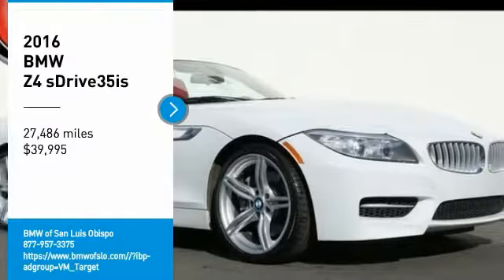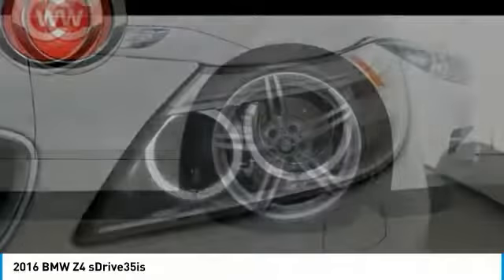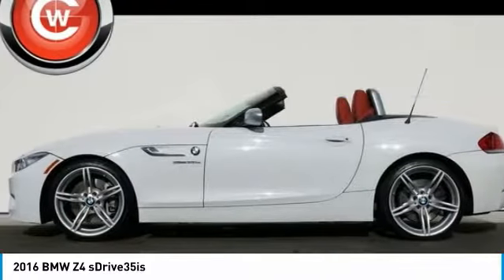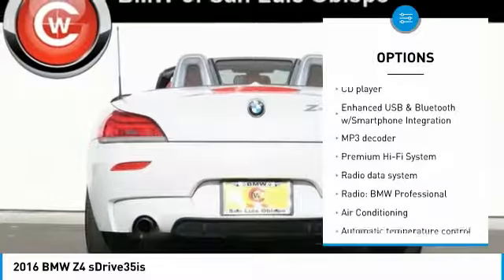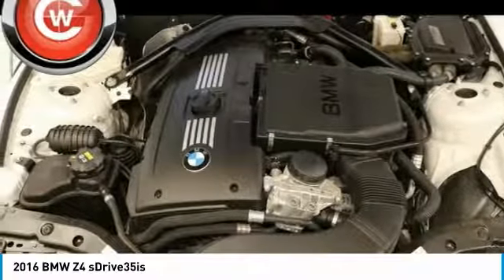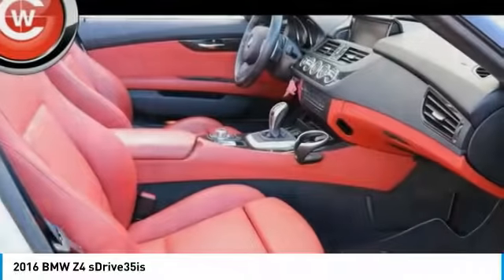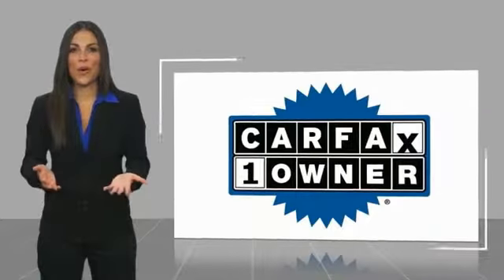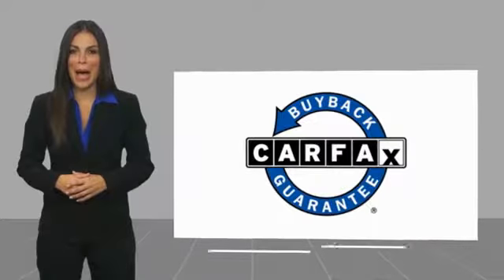2016 BMW Z4 2016 BMW Z4 sDrive35is FOR SALE in San Luis Obispo, CA U5496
Stop in today for a test drive of this U 2016 BMW Z4

Alpine White 2016 BMW Z4 sDrive35is RWD 7-Speed Manual Double-clutch 3.0L I6 DOHC 24V Coral Red w/Kansas Leather Upholstery.   We Develop Outstanding Relationships Where Everybody Wins --- In developing our founding commitment ( The CardinaleWay ), we selected key words that are as meaningful to you as they are to our mission. One of those is relationship. With every introduction, we are looking, not for a single transaction, but to develop a relationship with our customers...not just a good relationship, but an outstanding relationship that will outlast your car. Another key element is that everybody wins. In a time when most people believe winners create losers, we endeavor to satisfy everybody involved. It means knowing our product well and our customer even better. It means listening and caring and understanding that people buy their second-most expensive item from people they trust. Recent Arrival!   Reviews:      Powerful engines; fuel-efficient base model; quick-folding hardtop; comfortable ride; strong brakes; excellent visibility and legroom for a roadster. Source: Edmunds     Powerful and fuel-efficient engines; engaging handling; upscale interior; hatchback-style utility. Source: Edmunds     Long list of standard features; richly trimmed interior; seductive coupelike appearance. Source: Edmunds  Vehicle price and availability are subject to change without notice.